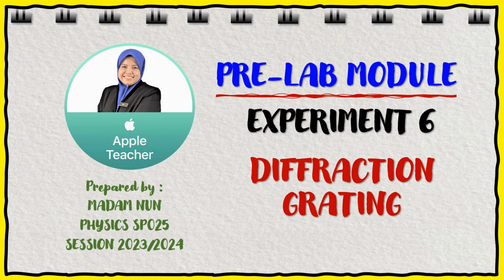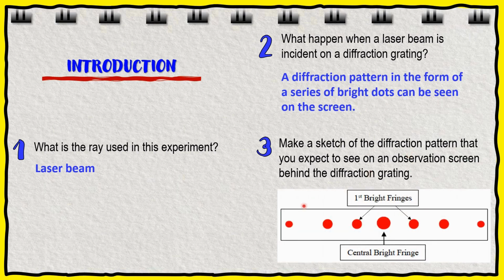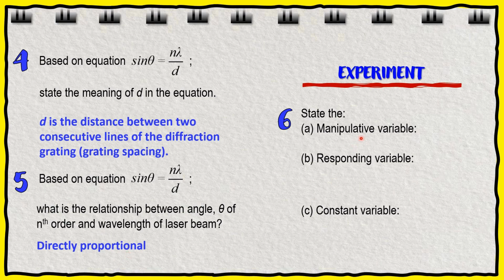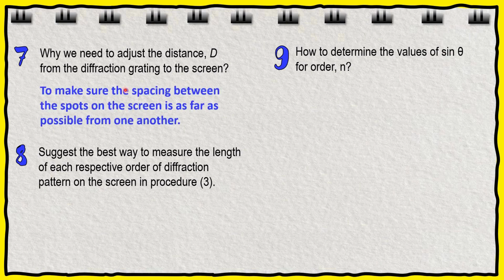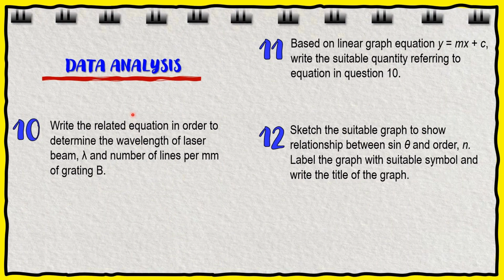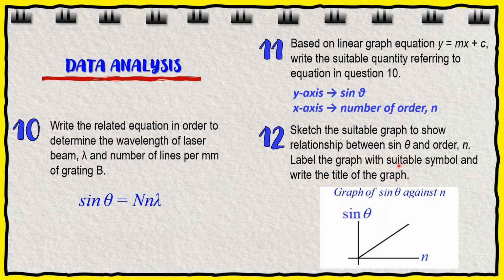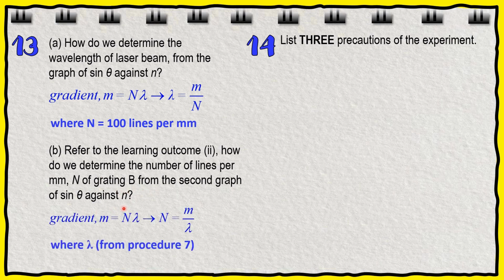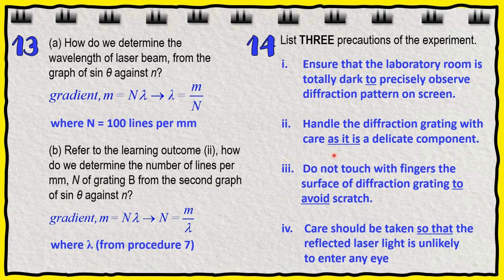PRE LAB MODULE EXP 6 : DIFFRACTION GRATING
Discussion on the Pre Lab Module Exp Diffraction grating. The objective of this experiment is at the end of the discussion, students will be able to determine the wavelength, λ of laser beam using a diffraction grating and to determine the number of diffraction grating lines per unit length, N.